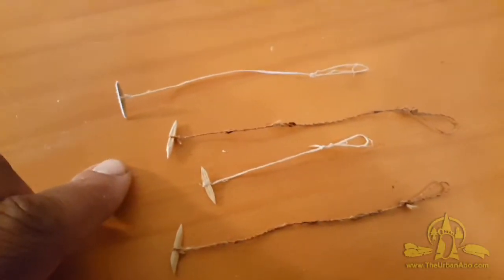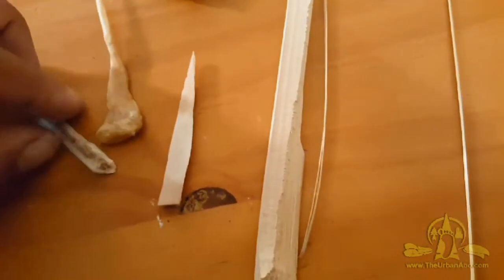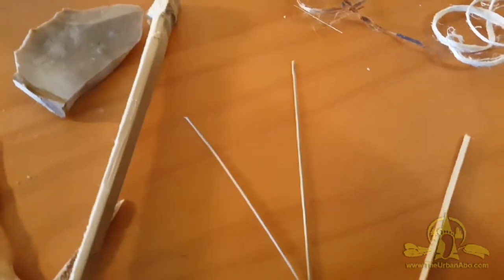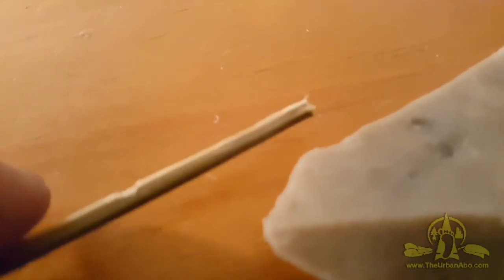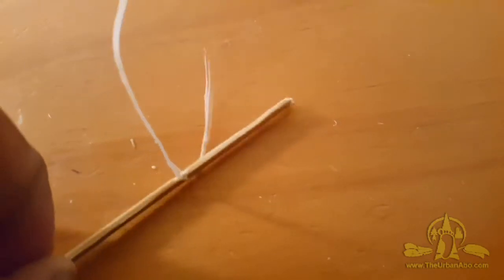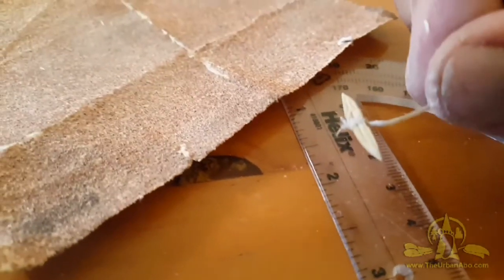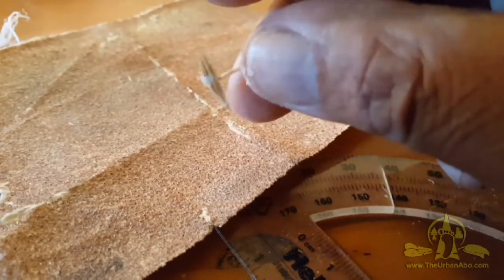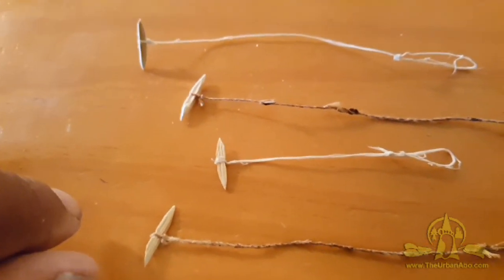Making Gorge-Hooks w/ The Urban-Abo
Gorge hooks are ancient primitive, yet quick, easy, and effective way to catch fish. In this video I will show you how to quickly put one together.
All you need is wood, bone, shell, or even glass, some thin cordage such as sinew, dog-bane, milkweed, or even modern fishing line.
Some sand paper or sand stone, and a cutting tool.

To see the hooks in action please check out this links on my channel:

Also, be sure that you are fishing to eat...this type of hook will destroy the fish. So if you do not intend on eating the fish you catch, this is not the best hook to use. Also, be sure you are not in violation of your local fish and game laws prohibiting the use of primitive fishing methods unless in an extreme survival situation.